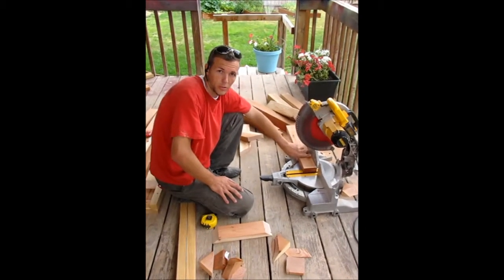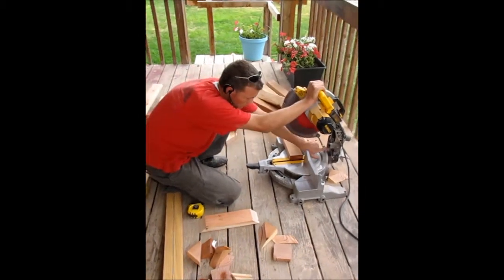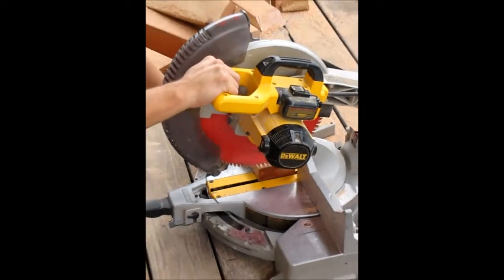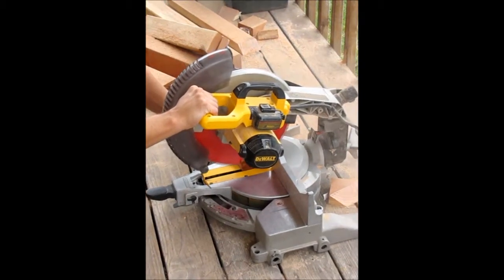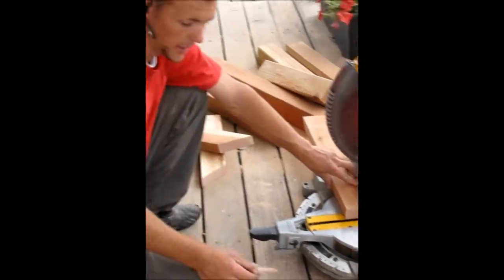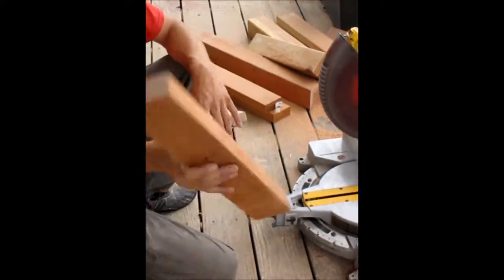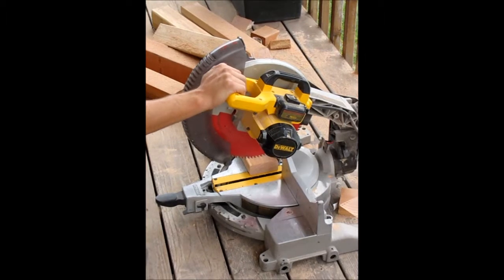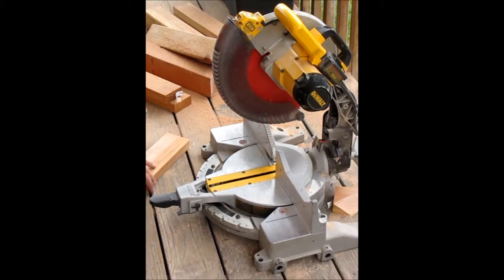How to use a miter box saw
Spencer with The Contractor Chronicles (thecontractorchronicles.com) shows how to use an electric miter box saw.